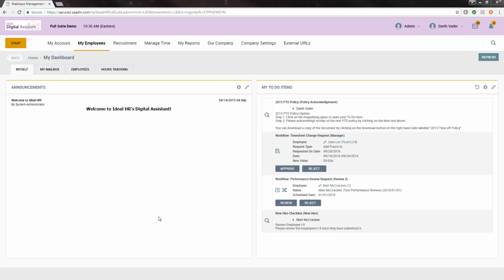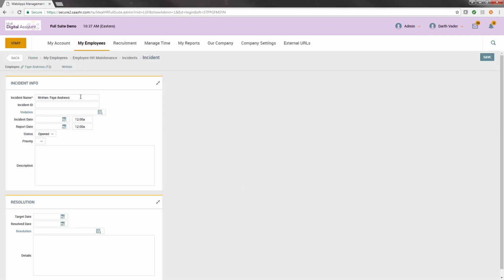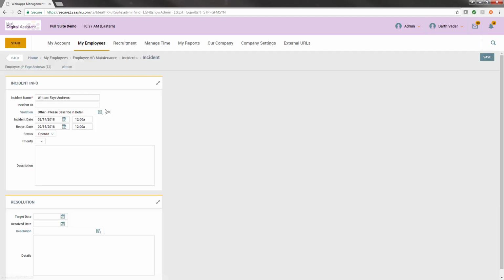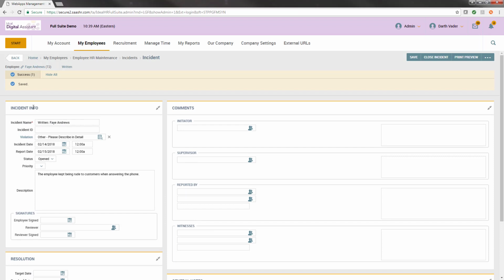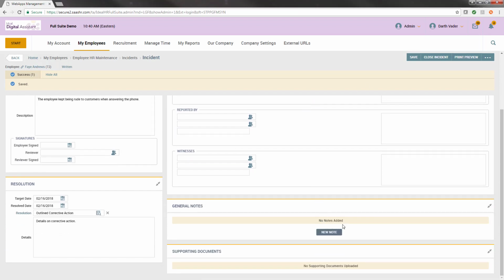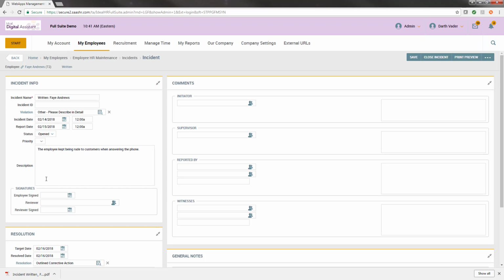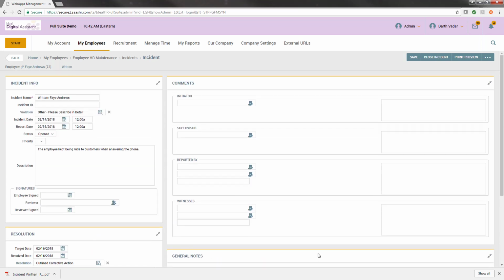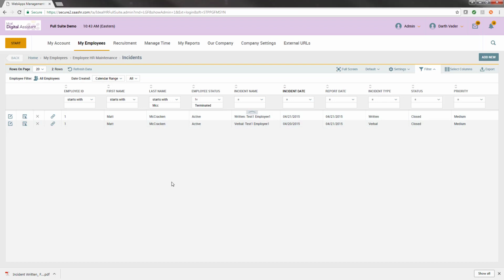Incident Tracking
Tutorial on how to add create an incident (warnings & commendations) to an employee.